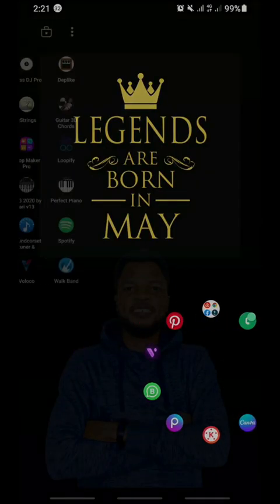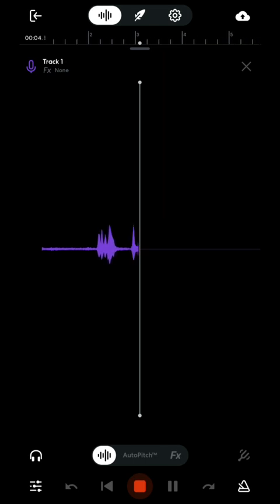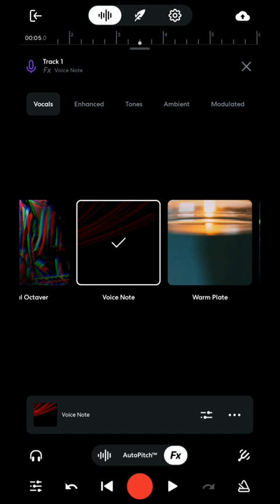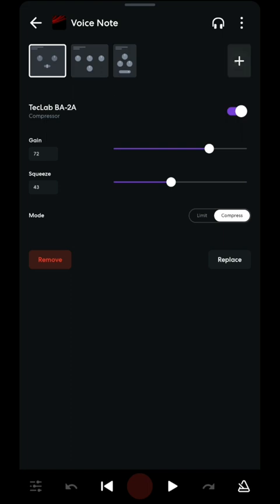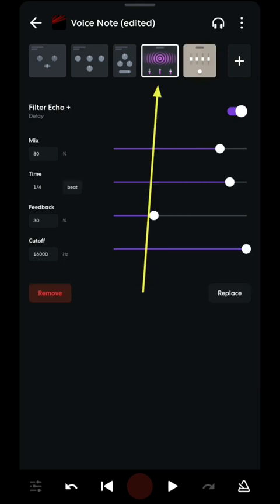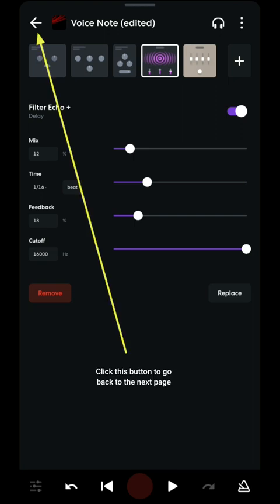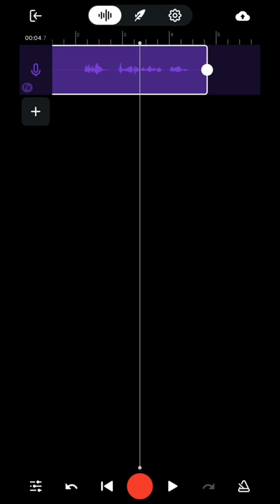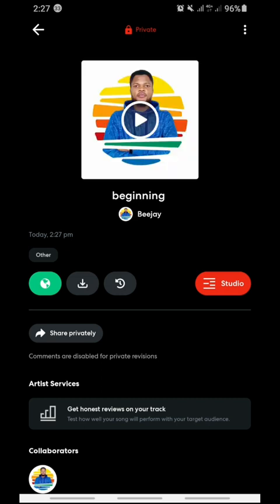How to create studio quality voice overs on your phone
Please bear with the unsyced voice and video. I encountered some difficulties trying ti use the screen recorder app and Bandlab together.